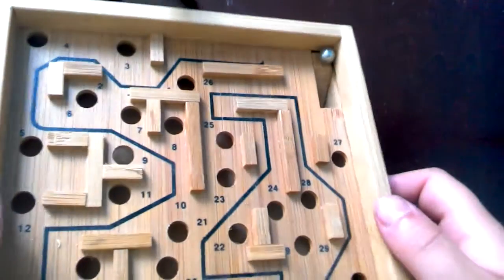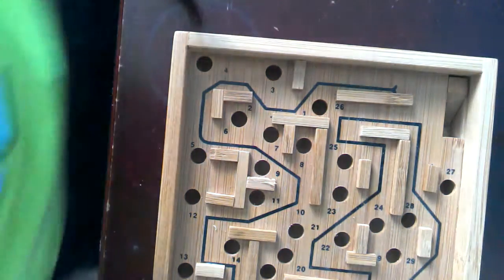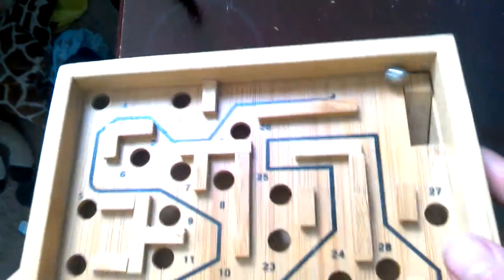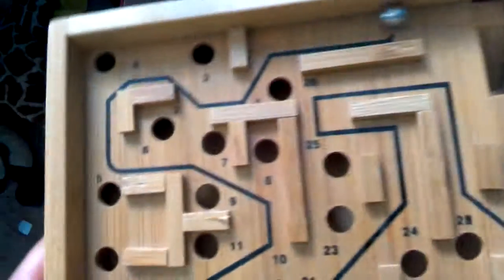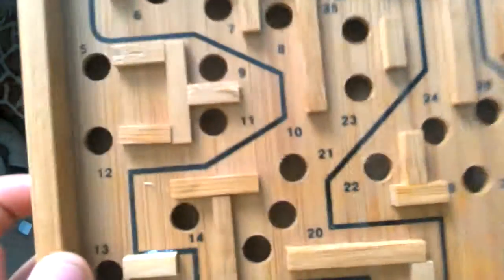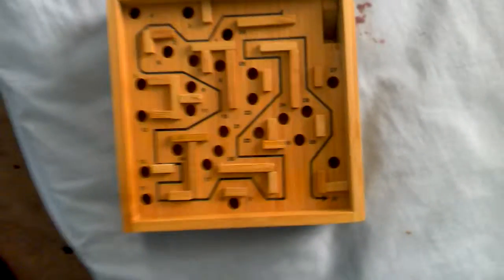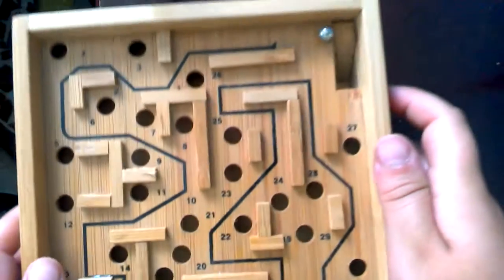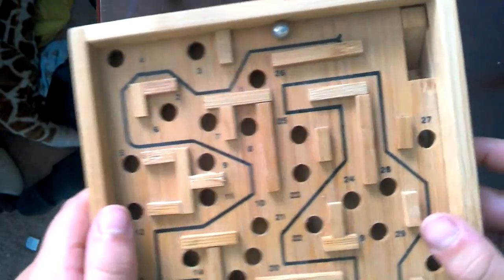The hardest marble game ever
I found this game in my room and I wanted to play it so I did with you